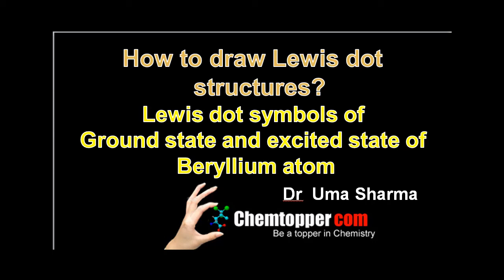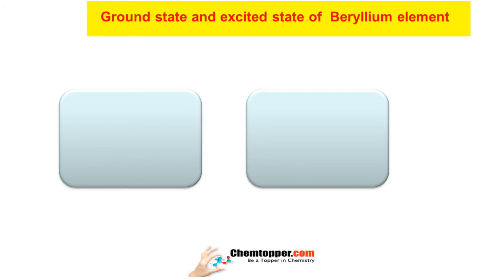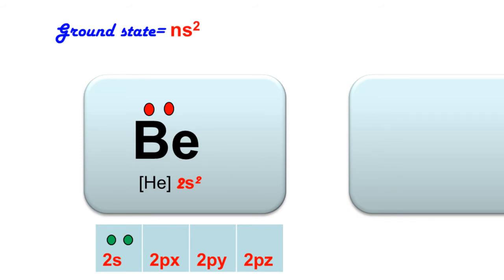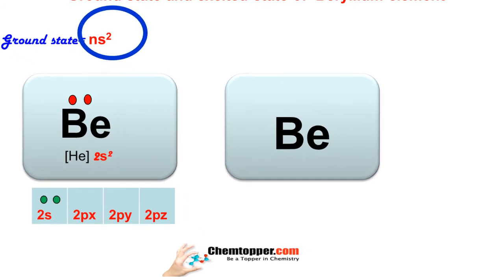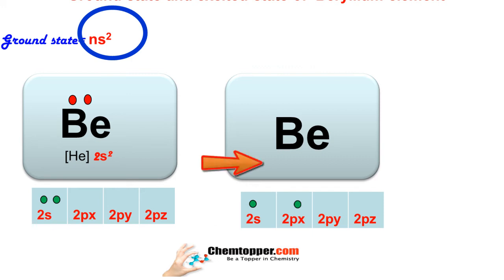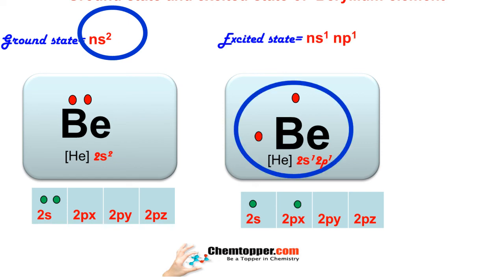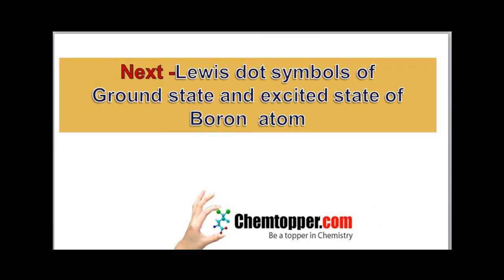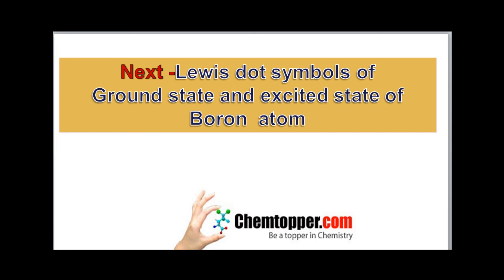Lewis dot symbols of atoms-Ground State And Excited State Lewis Dot Symbols Of Beryllium Atom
A clear explanation of  valence electrons and how to draw lewis dot symbol of group  II A elements. Clear discussion of Barium and beryllium  lewis dot symbol .After going through this video you can draw lewis dot symbol of Barium (Ba) ,Lewis dot symbol of Beryllium(Be),lewis dot symbol of Magnesium (Mg), lewis dot symbol of Calcium (Ca ),lewis dot symbol of Strontium(Sr),lewis dot symbol of  Radium(Ra),Excited and ground state electronic configurations of group 2 elements  is also very well explained. Excited state and ground state lewis dot symbols of beryllium is very well explained.